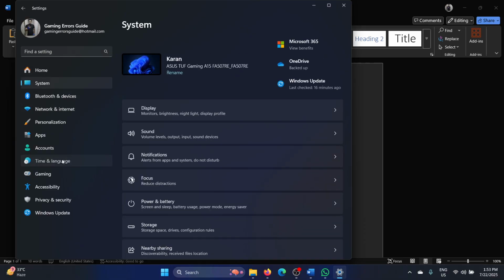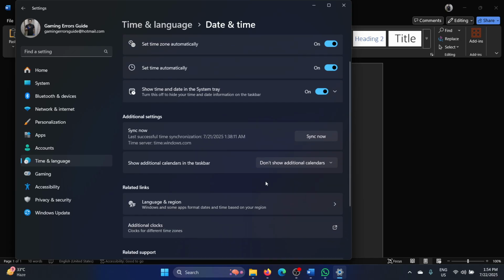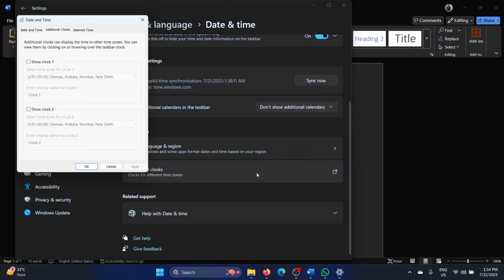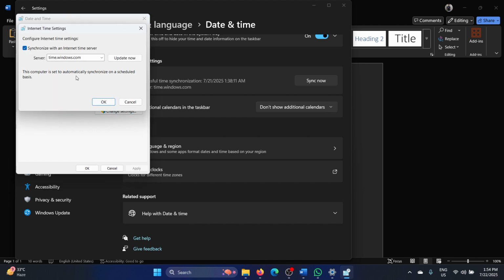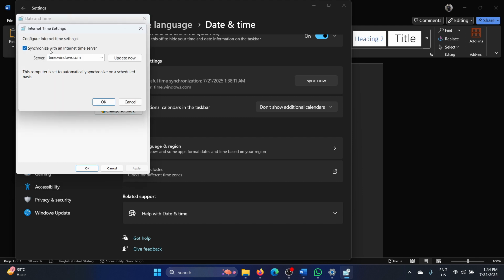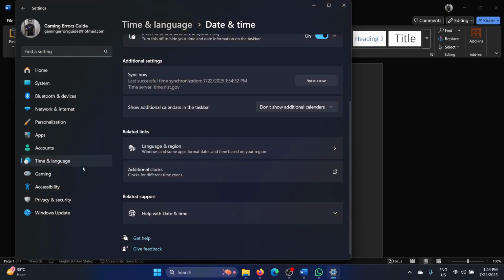How to Add or Change Time Server in Windows 11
Video Title: How to Add or Change Time Server in Windows 11

If you wish to Add or Change Time Server in Windows 11 then please watch this video.